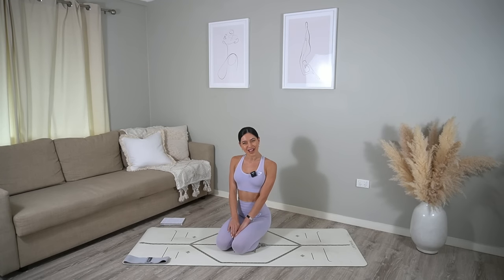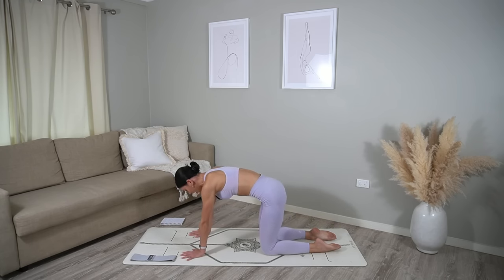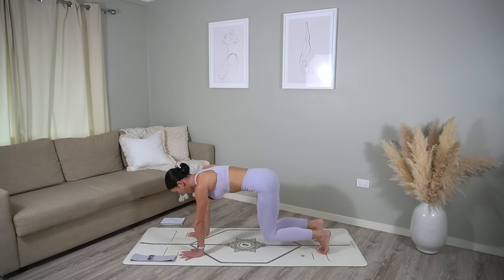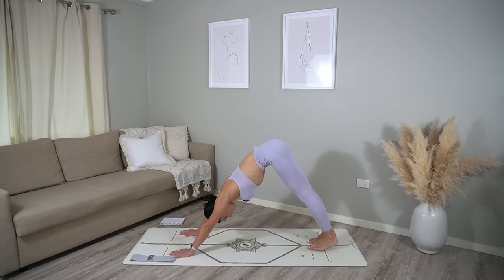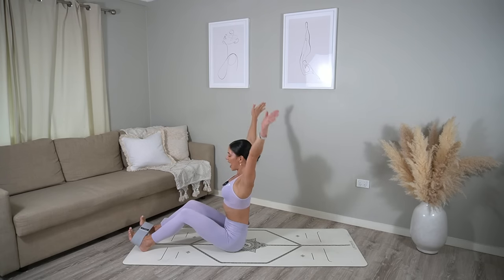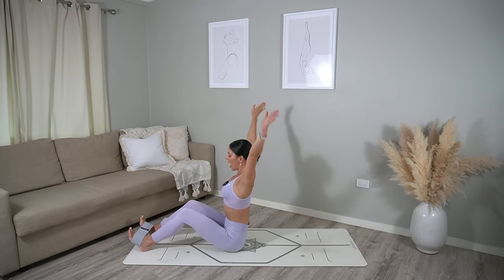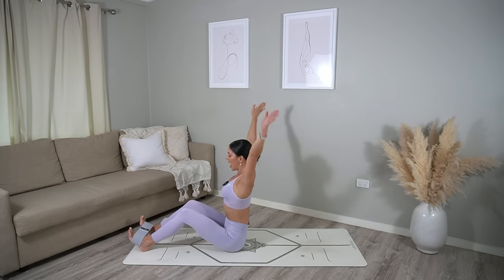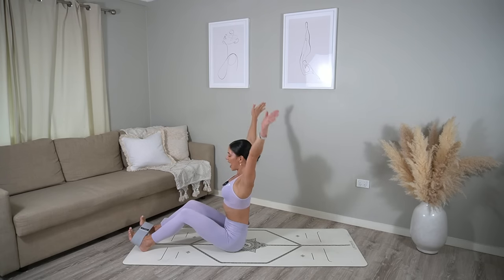45 MIN FULL BODY WORKOUT || At-Home Pilates (Mini Resistance Band)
Work the entire body with this 45 Minute Full Body Pilates Workout, featuring the Mini Resistance Band! Don't worry if you don't have a band as you can still do all the exercises without it. 😊